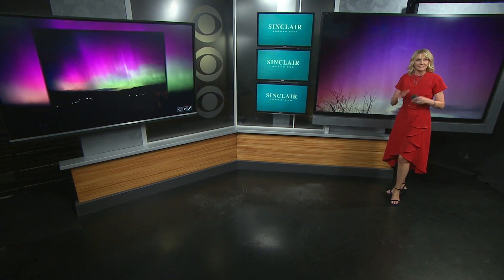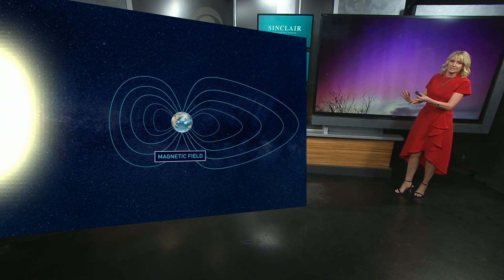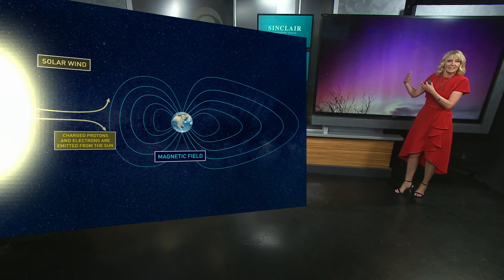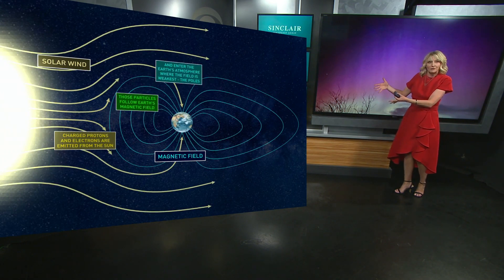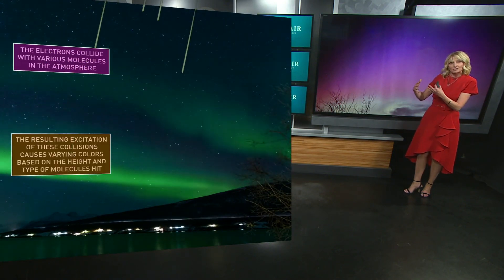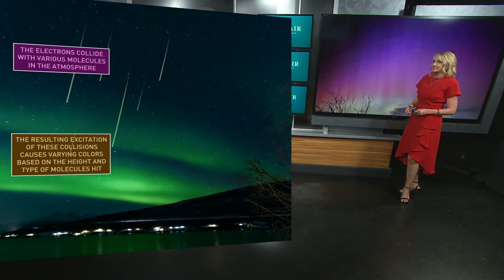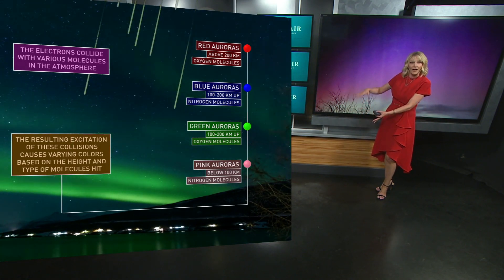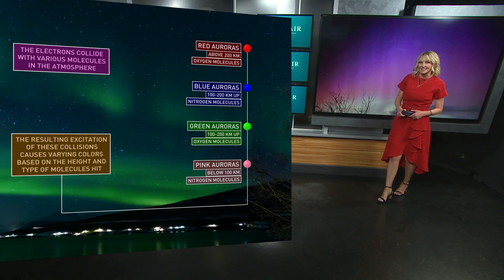What was up with the Northern Lights in Utah?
Utahns got a very rare show late Sunday, April 23, when a geomagnetic storm blasted the earth hard enough and at such an angle that the resulting aurora borealis traveled much farther south than usual. They're typical at the poles, where the earth's magnetosphere is thinner, which allows for those storms to interact with the earth's atmosphere.